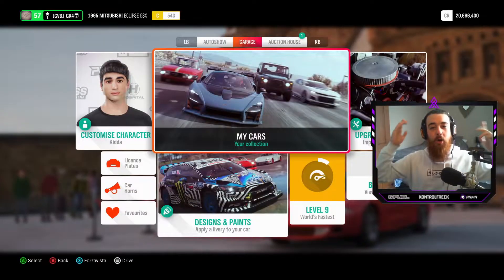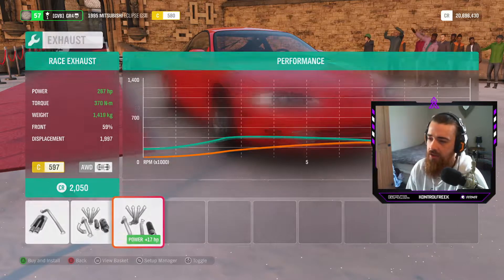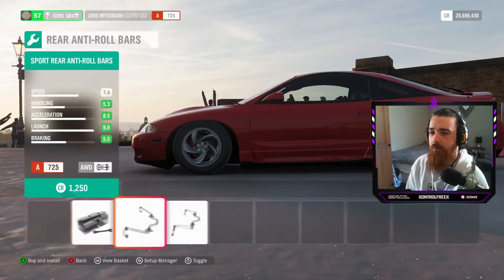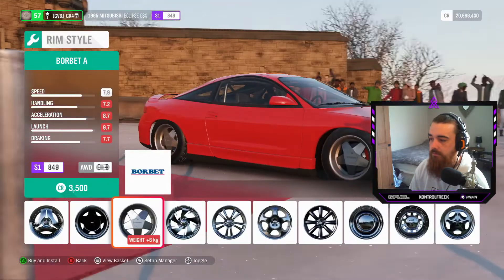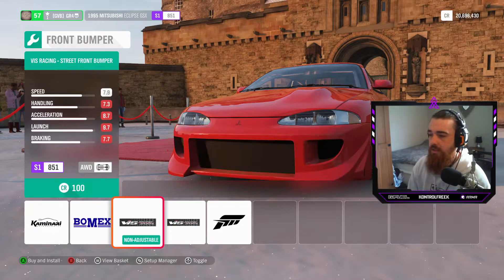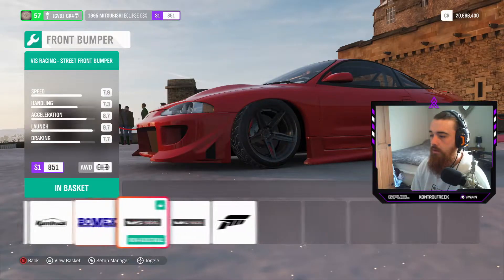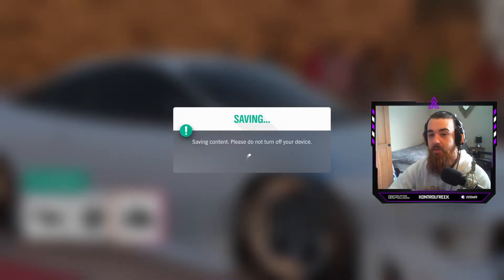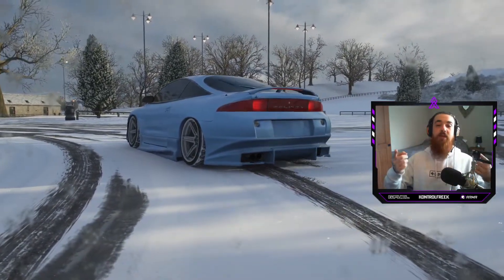Will it stance (Episode 6) Forza Horizon 4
Hey everyone today we have a video ON WILL IT STANCE if you guys do enjoy ill have many more of these videos up on my channel DAILY